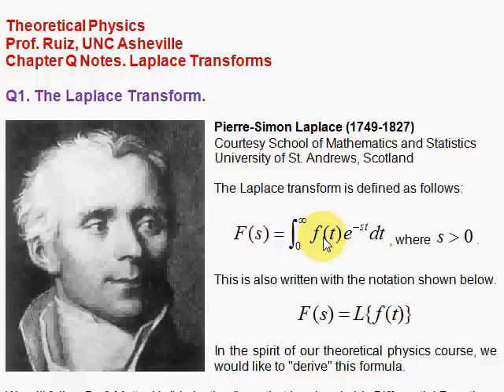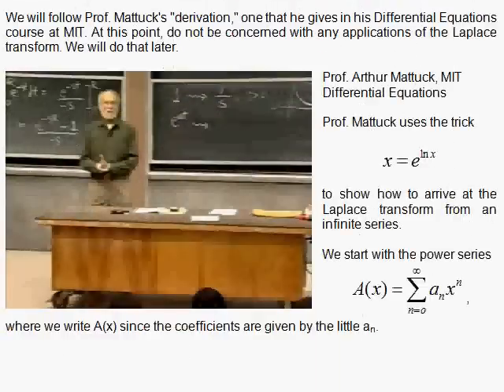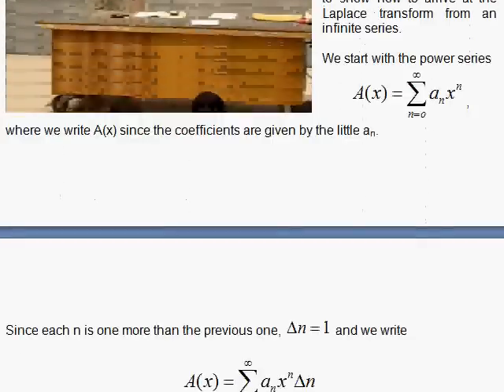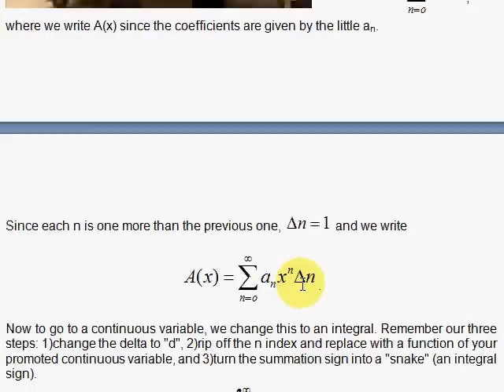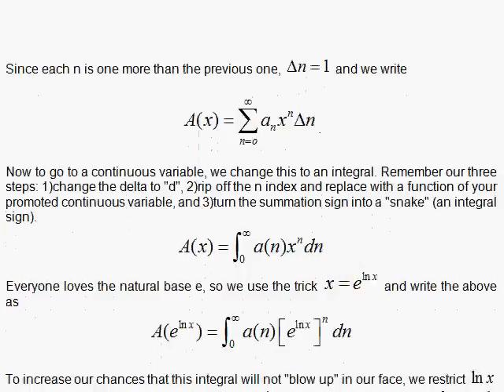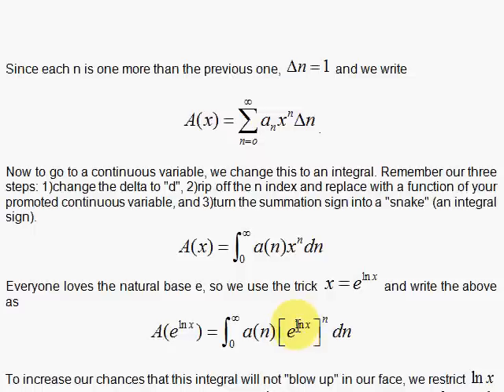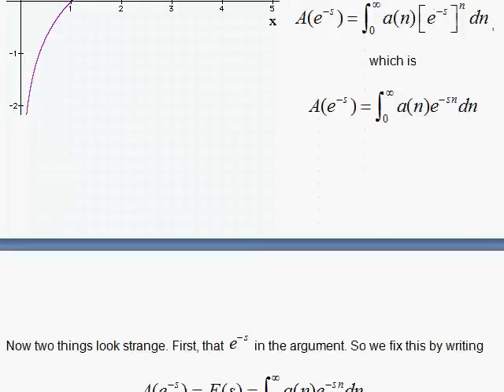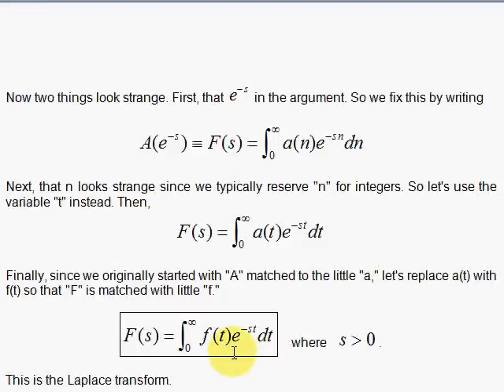Q1. The Laplace Transform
The Laplace Transform is derived in a natural way from a power series.